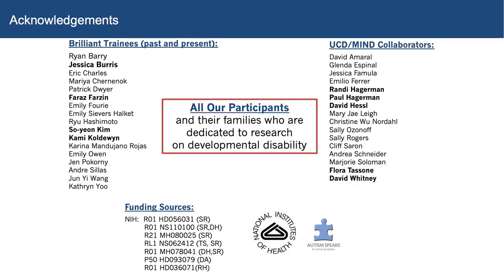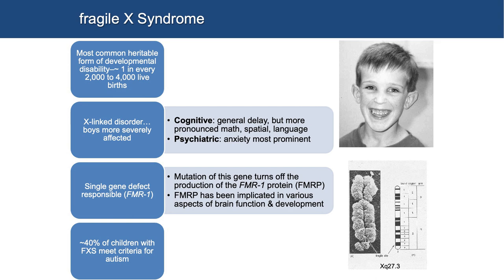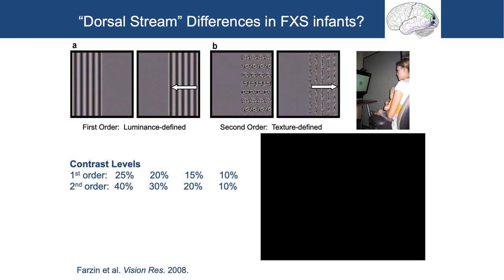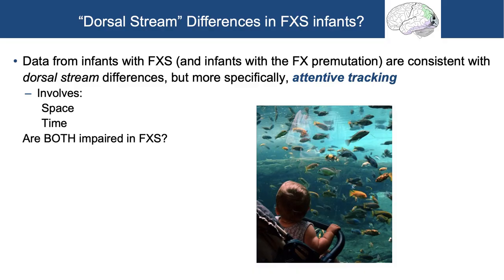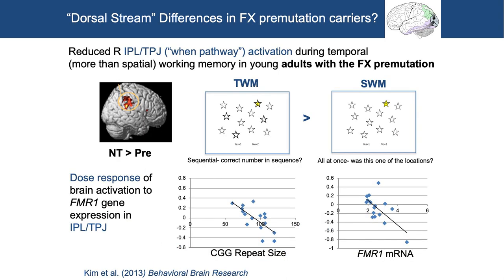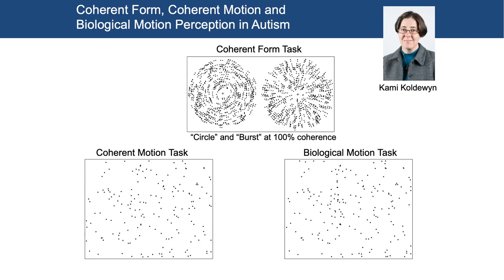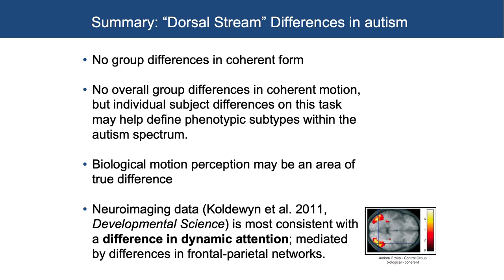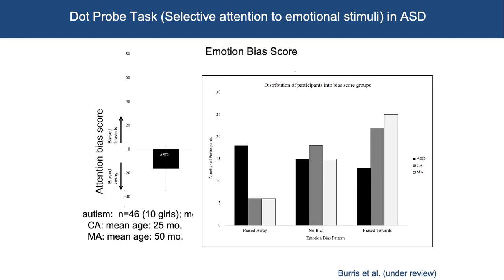Understanding Atypical Brain Development: Insights from Eye Tracking and Neuroimaging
Presented by Susan Rivera, Ph.D., from the University of Maryland

Part of the 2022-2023 Distinguished Lecturer Series